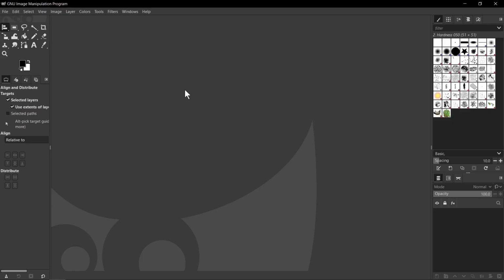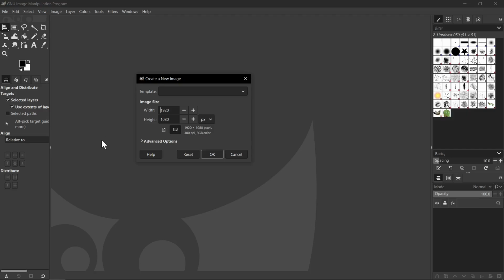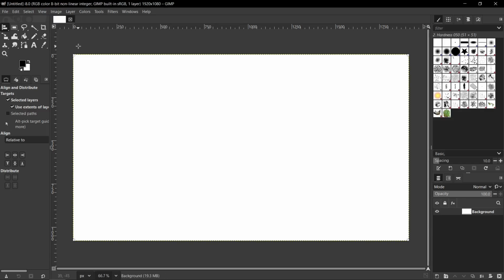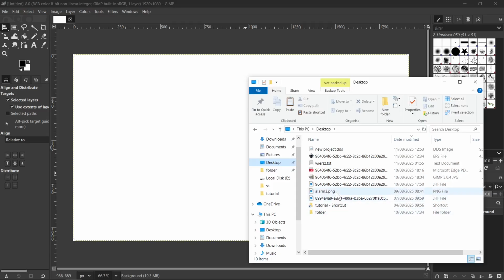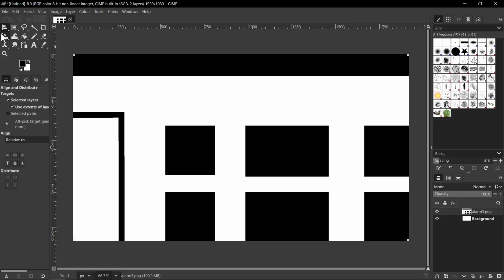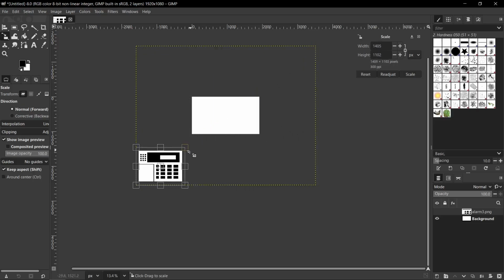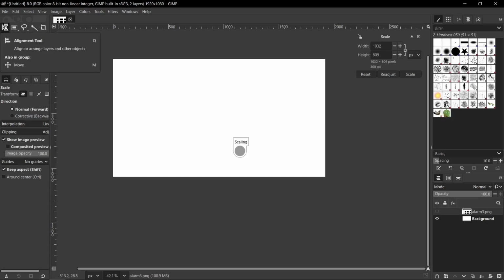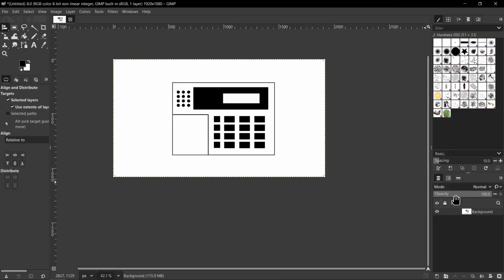How to Add Image to Layer in GIMP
How to add image to layer in GIMP is an essential skill for anyone working on multi-image compositions, collages, or advanced photo edits. By placing an image on a separate layer, you gain full control over its position, size, blending, and effects without altering the original background. This makes it easier to experiment creatively, whether you are adding decorative elements, textures, or overlays. Working with layers also gives you the flexibility to adjust transparency, apply masks, or use layer modes to achieve unique visual styles. GIMP’s layer system is a powerful tool that can take your editing projects to the next level and is a must-know technique for both beginners and experienced users.